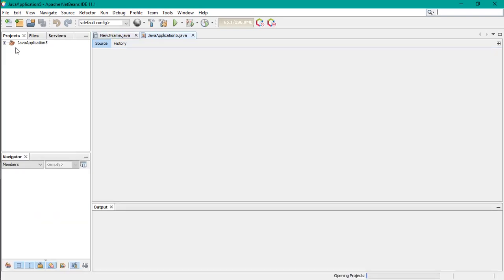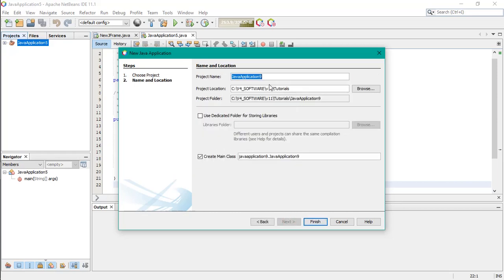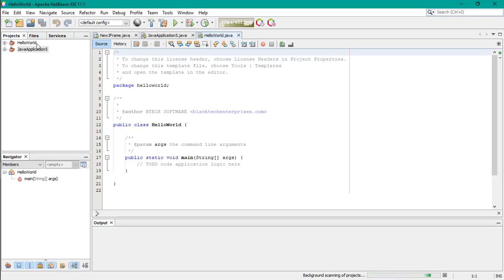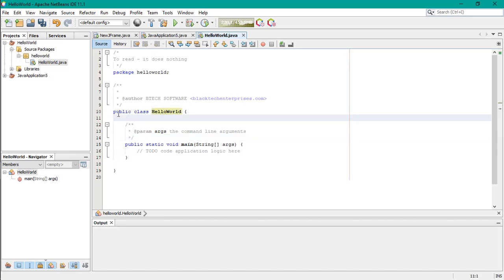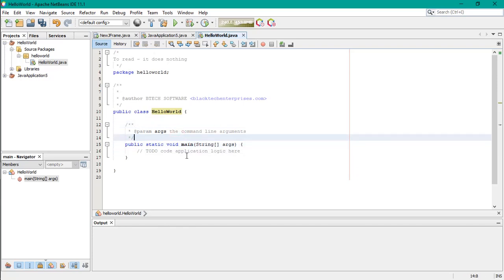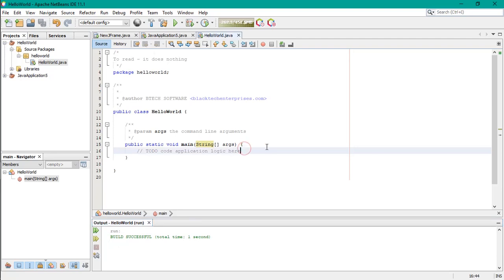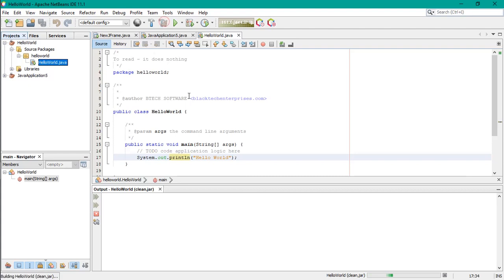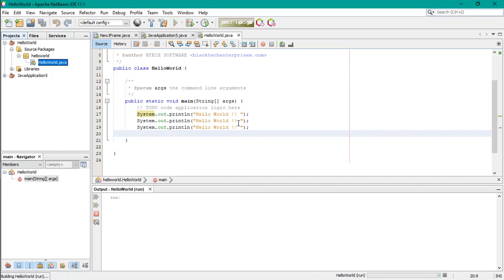Hello World (Beginner Program) using Java and Netbeans 11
A quick video for Beginners that wants to learn Java using Netbeans as the development environment (IDE) with the Hello World Program.